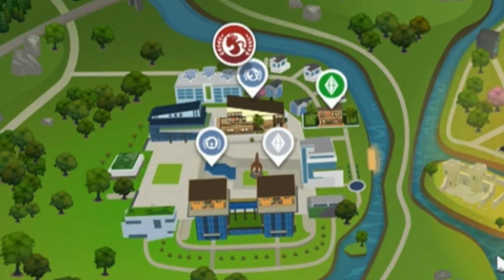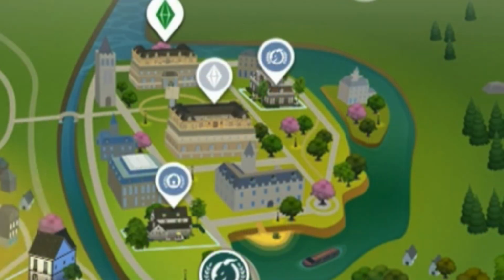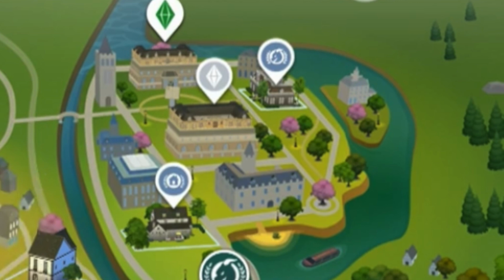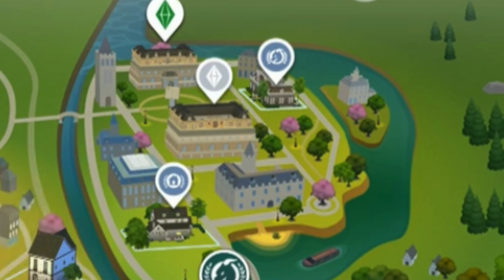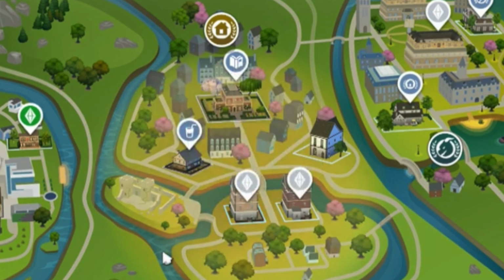Sims 4 - DISCOVER UNIVERSITY MAP!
⚽︎✰♢✐✹☟ PLEASE READ☟✹✐♢✰⚽︎

☞ FAQ☜
How old are you?
- 18✓
Whats your name?
-Nick, or Nicholas to be exact.
Computer?
-CyberPower PC✓
Recording Software?
-OBS✓
Microphone?
-Blue Snowball iCE✓
Thumbnail Maker?
Me.. Want some? Contact!✓
☞CURRENT SERIES☜
Sims 4 Rumors & News
Sims 4 Builds and Challenges!
-=Video Requirements=-
n/a